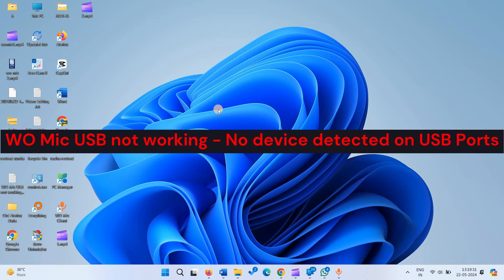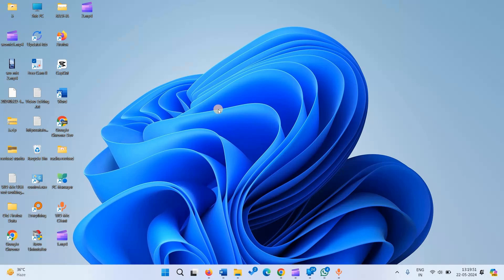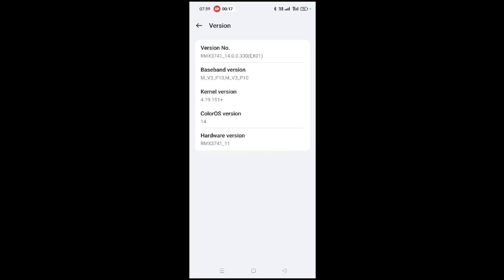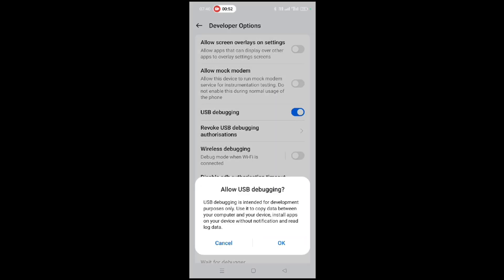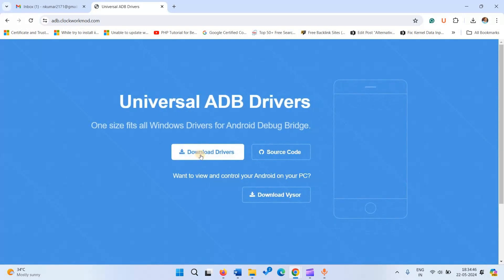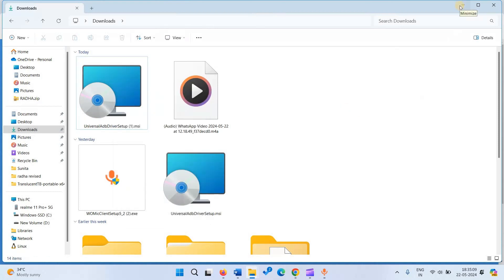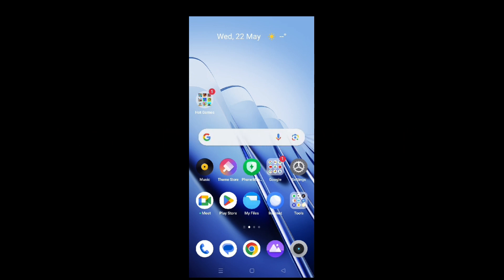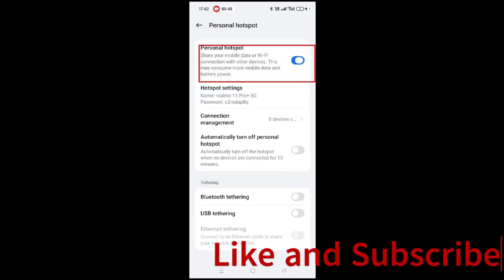WO Mic USB not working - No device detected on USB Ports (Fixed!)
No device is detected on USB ports. Please check:

1. USB driver has been installed correctly.
2. Phone has been connected to PC by USB cable.
3. USB debugging has been enabled on phone